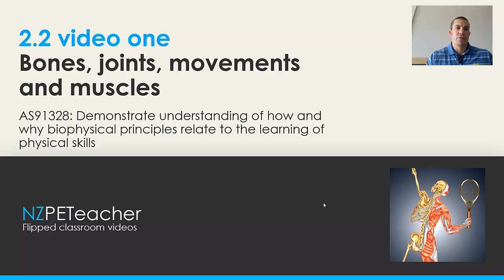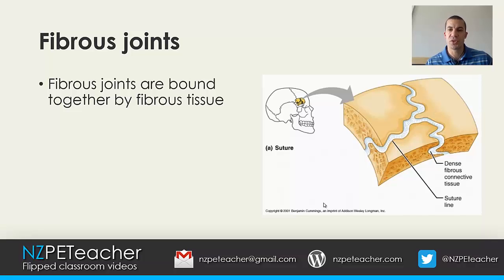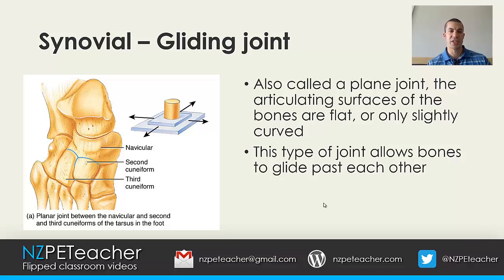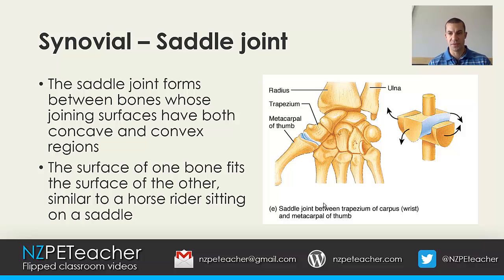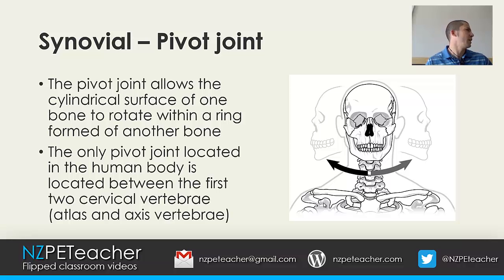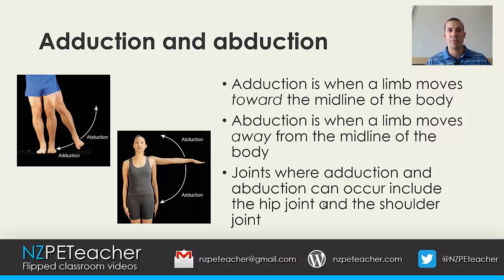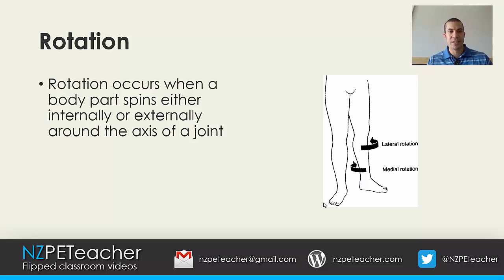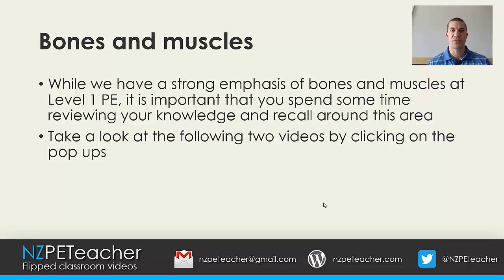Joints and joint movements recap AS91328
A recap of joints and joint movements in preparation for out unit looking at demonstrating an understanding of how and why biophysical principles relate to the learning of physical skills.